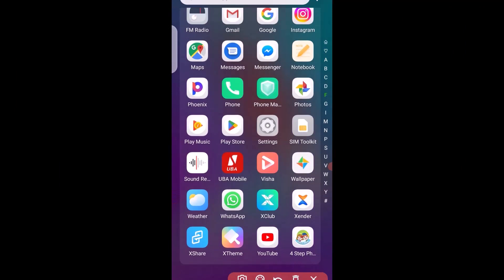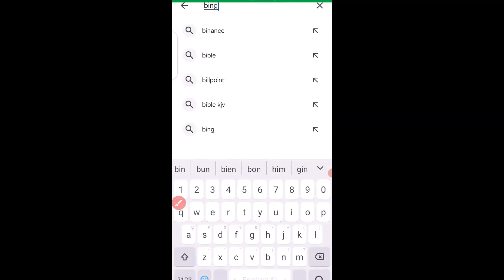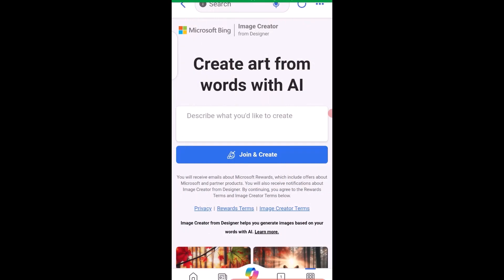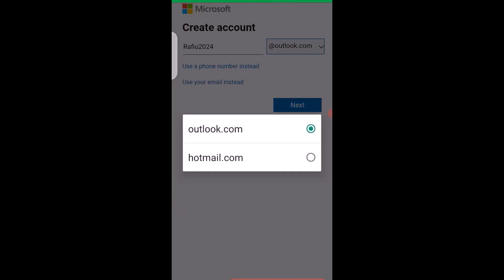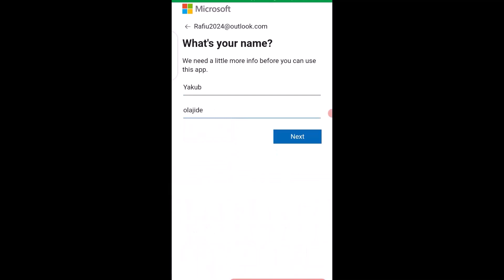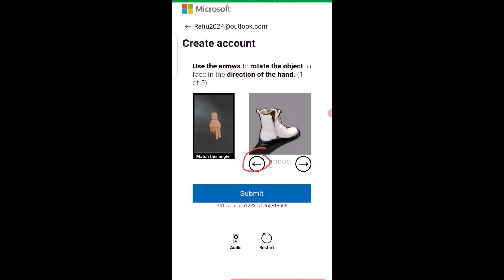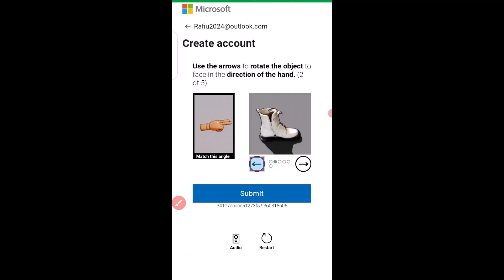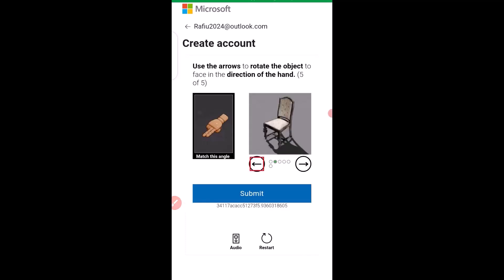How To Create Microsoft Bing Account With Your Phone - FAST & EASY Method!!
In this video, I will show you how to create a Microsoft Bing account with your phone in a fast and easy way. Bing is a powerful search engine that offers many features and benefits, such as Microsoft Rewards, Bing Maps, Bing News, and more. By creating a Bing account, you can access all these services with just one login.

I hope you found this video helpful and informative.